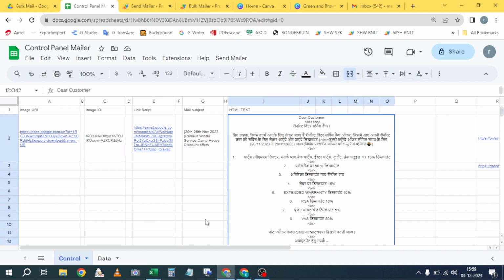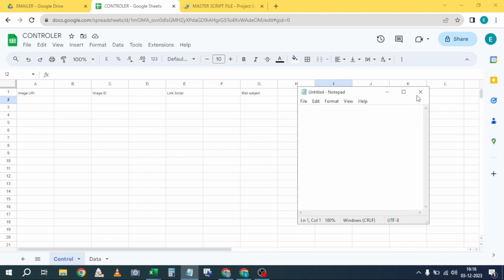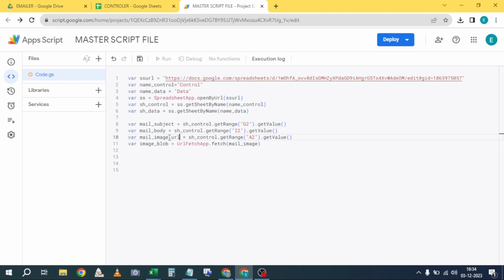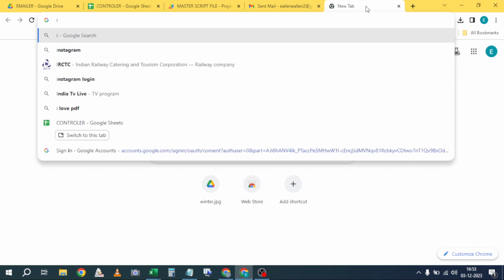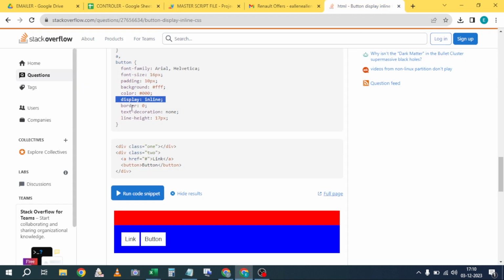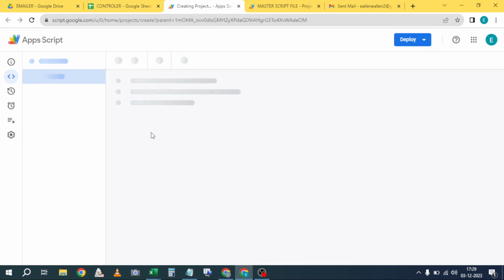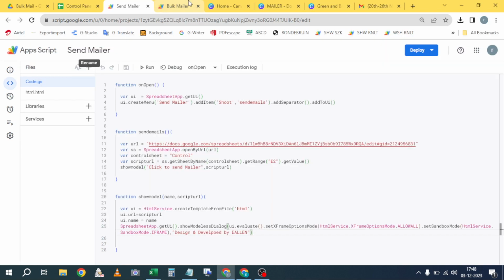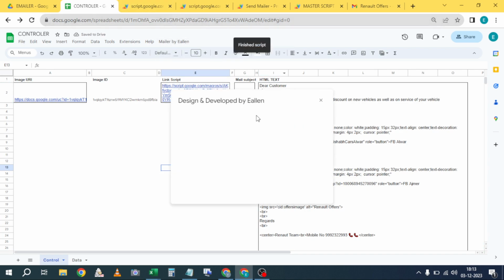bulk mailer via google spreadsheet and google script mail body as image and html text create model i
bulk mailer via google spreadsheet and google script mail body as image and html text create model i spreadsheet from html body button it is dynamic mailer